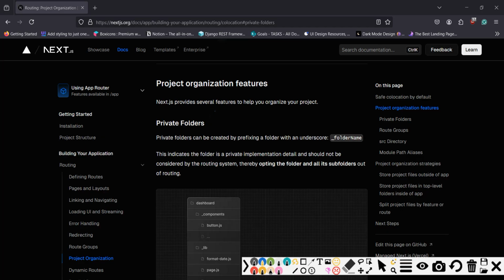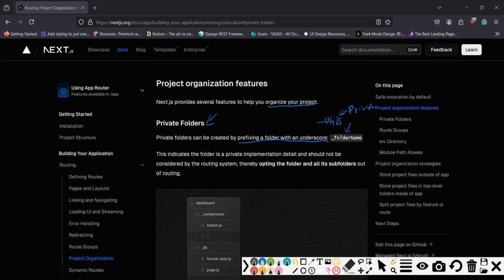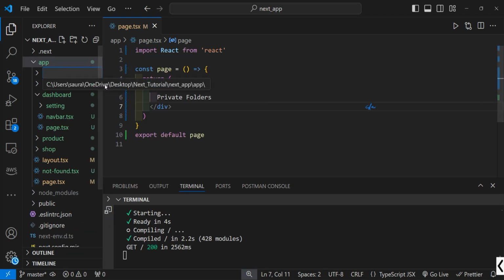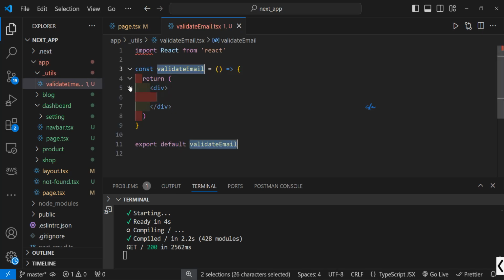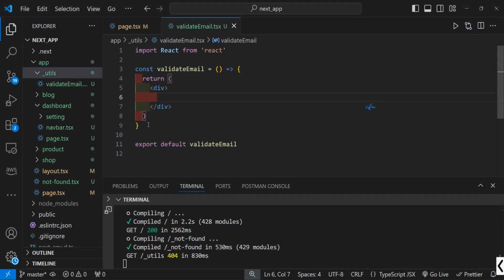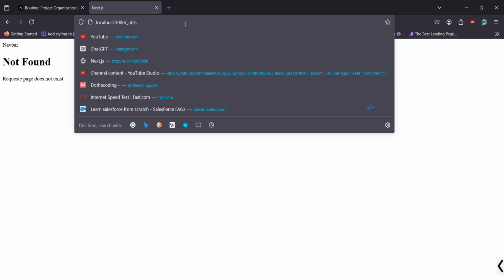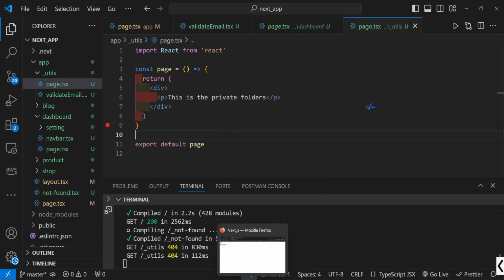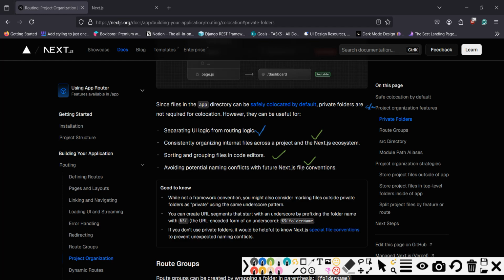Next.js Private Folders | Next.js Feature Private Folder | Next.js Project Organization Tutorial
There are several features in Next.js to help you organize the project.
This Next.js 14 and 15 tutorial explains how you can create a private folder. Private folders can be created by prefixing a folder with an underscore: _folderName.

A private folder can easily be created in Next.js, where you store all the files and components that do not necessarily need to form part of the routes. The directories self-exclude on their own from the routing, therefore the avoidance of directories being accessed as URLs in your application.

Here's how to make a private folder: Go to the folder where you want the private folder or navigate to the location where you want to create the private folder, use your terminal or command prompt within your Next.js project directory, common locations are inside the app directory, which is where application logic resides.

Create a _utils folder that stores reusable utility functions throughout the application: for instance, functions used in manipulating, formatting, or validating data.

Next.js 14
Next.js 15
Next.js Tutorial
Private Folders
Private Folders in Next.js
Next js Tutorial
Next js Private Folders